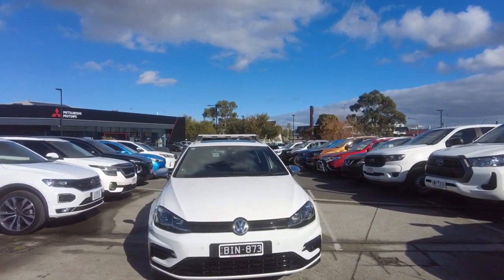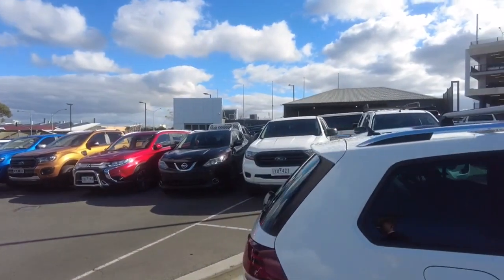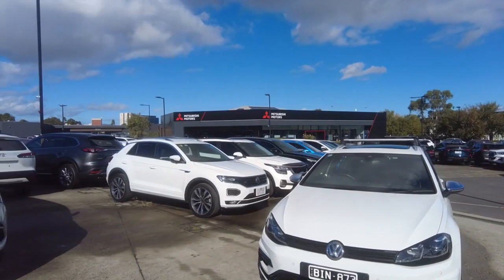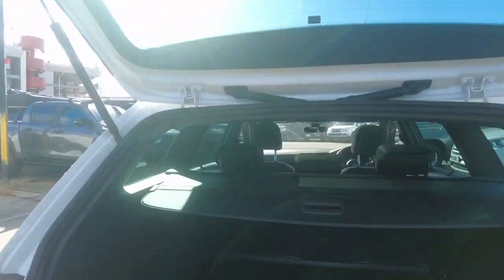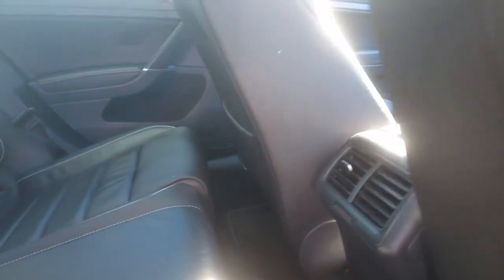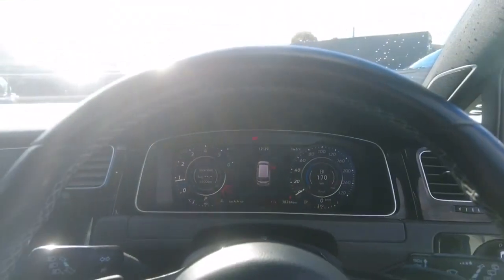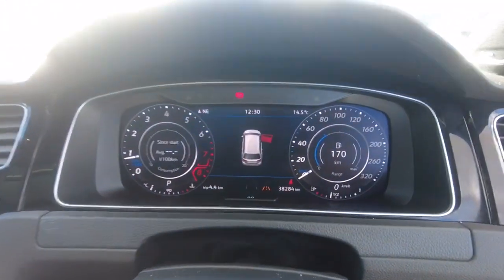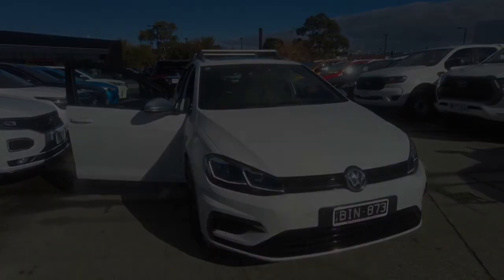2020 Volkswagen Golf Berwick, Dandenong, Frankston, Mornington, Melbourne, VIC U13470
Pure White Used 2020 Volkswagen Golf  available in Berwick, Victoria at Berwick Mitsubishi. Servicing the Danendong, Franston, Mornington, Melbourne, VIC area.

Berwick Mitsubishi
20-32 Kangan Dr